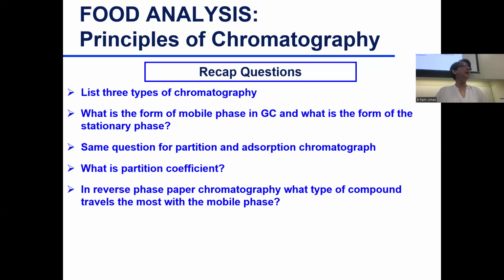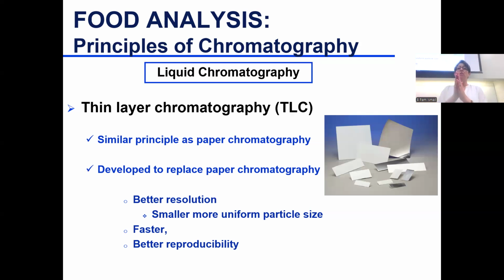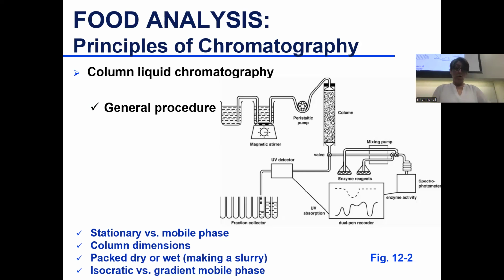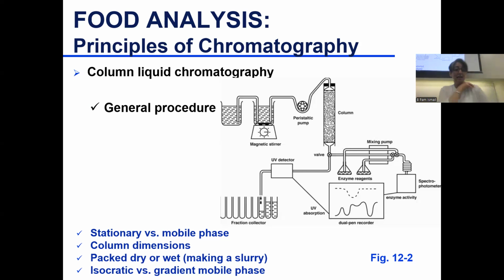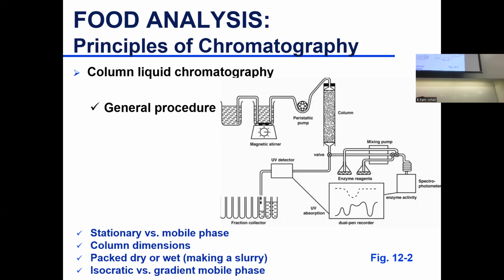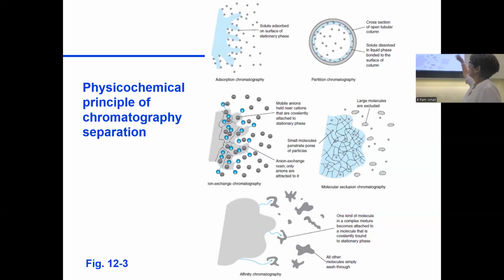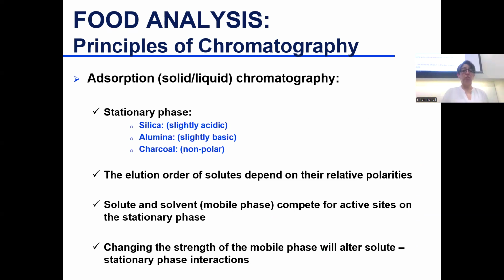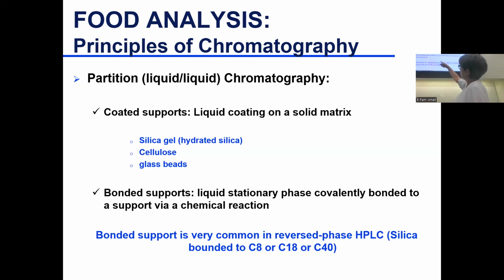Food Analysis Lect 10 Sep 25 2024